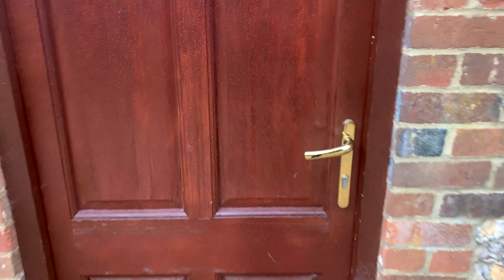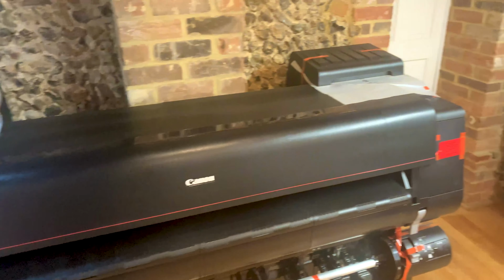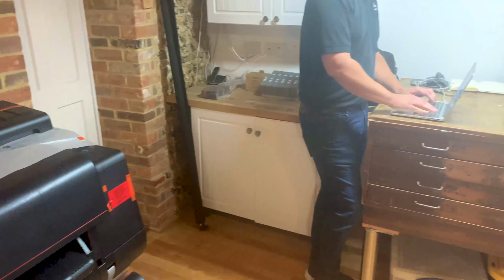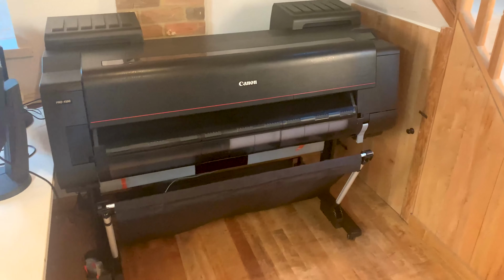New Canon imagePROGRAF PRO Studio walk around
We have been busy putting together the new RGB Canon Pro Studio. In this video, we give you a look around our new Canon Pro studio showcasing two of the most popular models from the range, the Canon imagePROGRAF Pro 4100 44" and the Canon imagePROGRAF Pro 6100.

If you have any suggestion for videos or tutorials just leave a comment on the video and we will aim to include all good suggestions in future videos.

If you are looking at a new Canon imagePROGRAF printer then give us a call on 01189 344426 or email We can deliver and install nationally using in house Canon trained specialists.